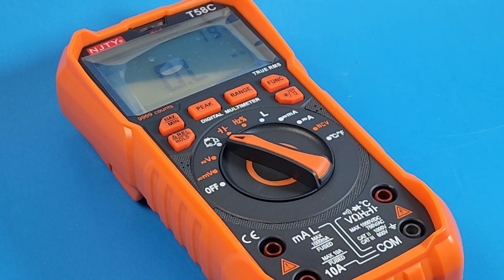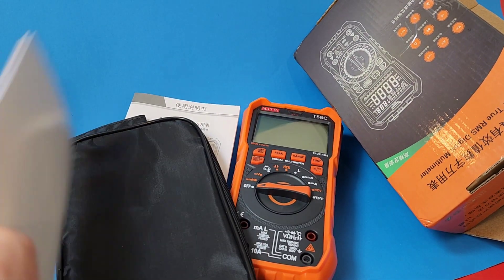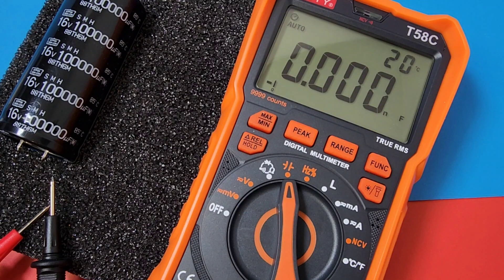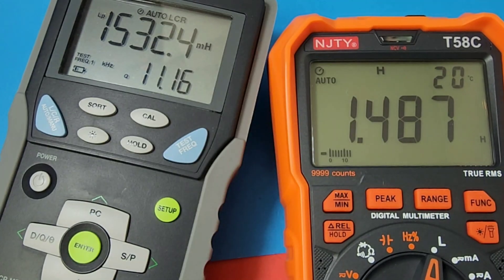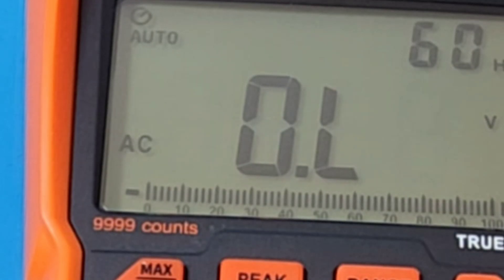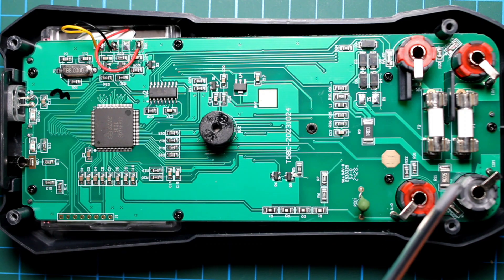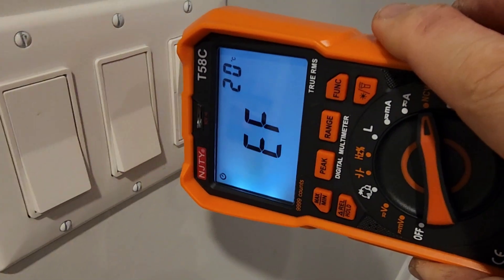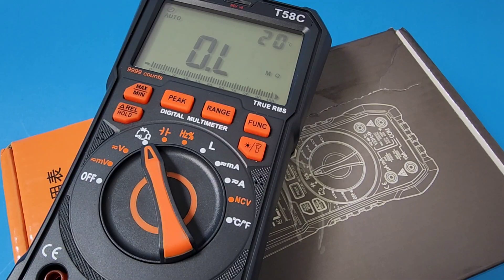BETTER than an LCR Meter? T58C CHEAP-O Multimeter Review & Teardown!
NJTY T58C is one standout Multimeter!
It's also one of the very few to include inductance in its ranges!

🌟🌟Purchase Links

Need some awesome test leads!
MECHANIC RP15 Test Leads!

 🔥 POWXS 8 Bay AA AAA Battery Charger!

🌟 I'm excited to introduce POWXS AA Lithium Batteries (16-Pack) – the ultimate power solution for high-drain devices like Blink cameras, video doorbells, flashlights, toys, and remotes.

Why POWXS?
✅ 3200mAh Super Capacity – 5x longer lasting than alkaline batteries
✅ 1.5V Stabilized Voltage – Consistent power for optimal performance
✅ 3rd-Gen Lithium Iron Tech – No leaks, no memory effect, ready to use

Check the KeepOnTesting AMAZON Storefront 🌟

                                      01/11/2024

1: KAIWEETS HT118E             A
9:ZOTEK ZT-980 💥               Mo
10:HABOTEST HT108L            A

THE❤ BEST❤ CHEAP Test leads | MIJING BX-11